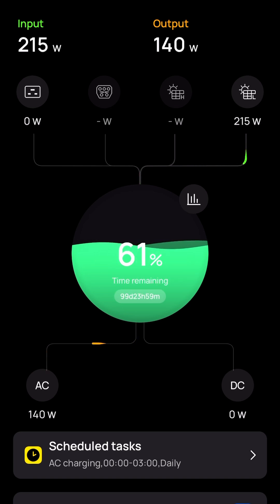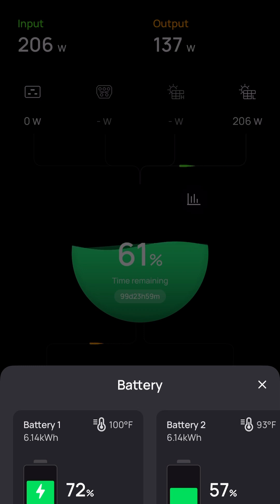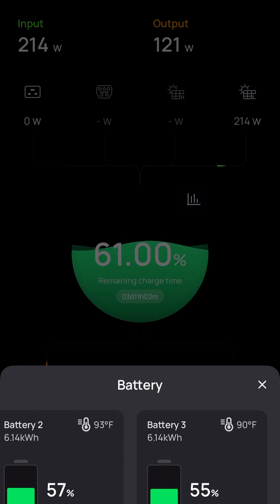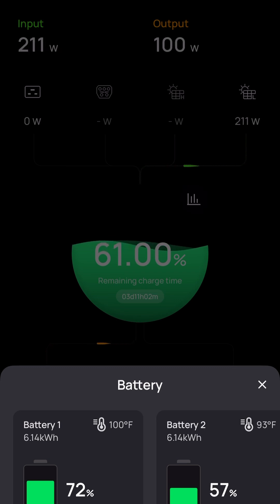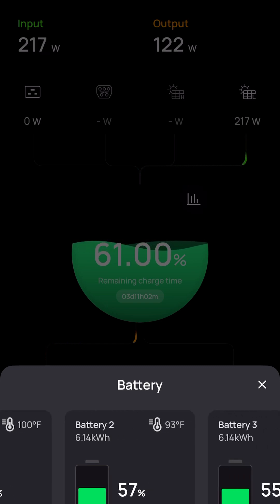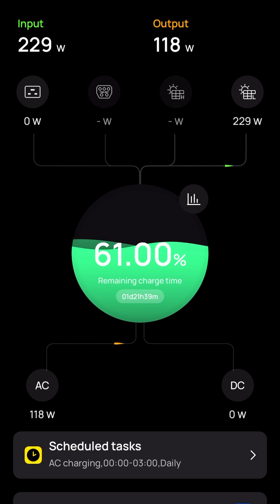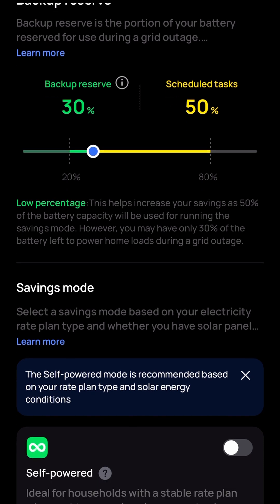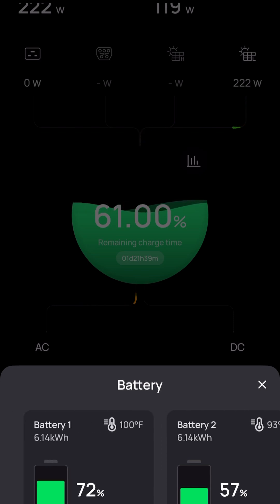EcoFlow Delta Pro Ultra Battery Balancing (part 1 of ???)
Hey Folks, and thank you for coming back to KKR Renwewables.  We’re continuing with our EcoFlow Delta Pro Ultra review series with a short video on how the batteries are fairing staying balanced.  Which, they are not.  I don’t know if they will balance themselves if I continue to let them charge via solar primarily or not… But, EcoFlow support has suggest I charge them from utility completely and allow them to balance via utility power.  I will do that one of these coming weekends.  I love this Delta Pro Ultra’s features, functionality, and noiseless operation.  The app is fantastic as well.  If you’d like to see more app review videos, please let me know.  Have a great day!